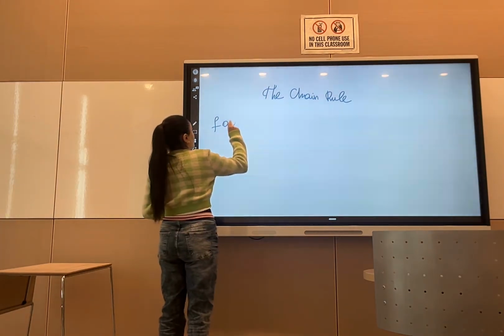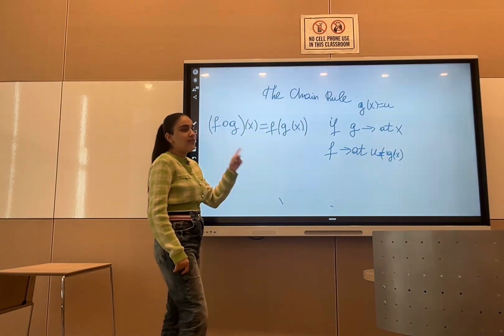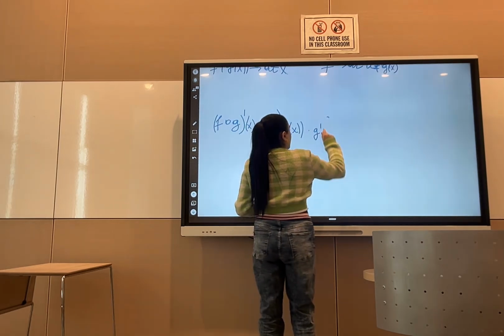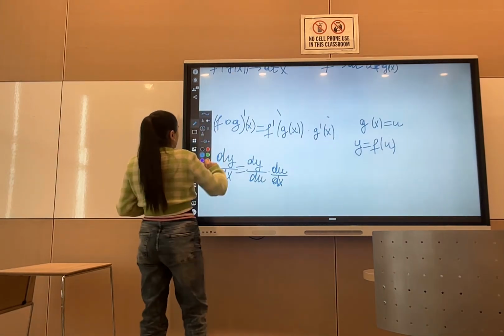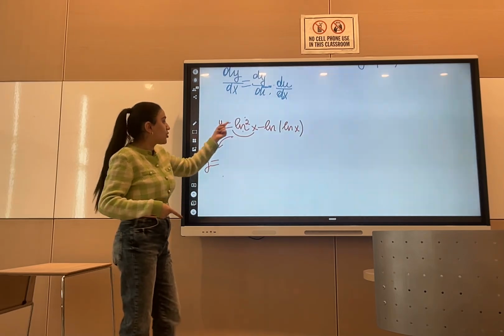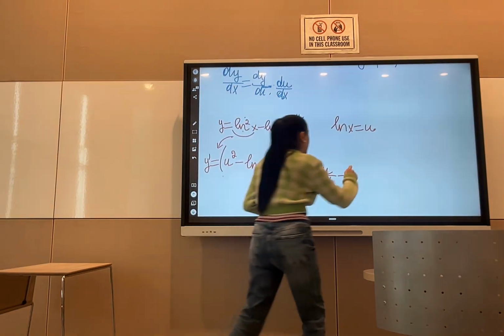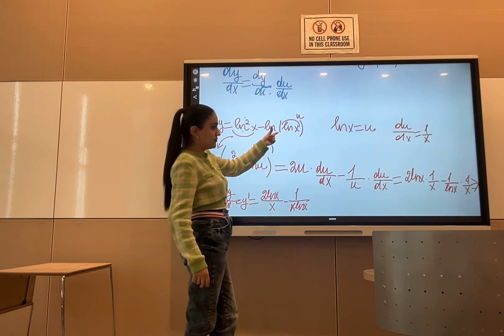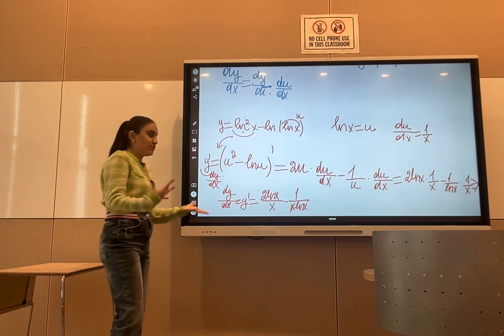Hard problem explanation- The chain rule. Problem number 451. Aynura Nuriyeva. Calculus 1.CRN10254